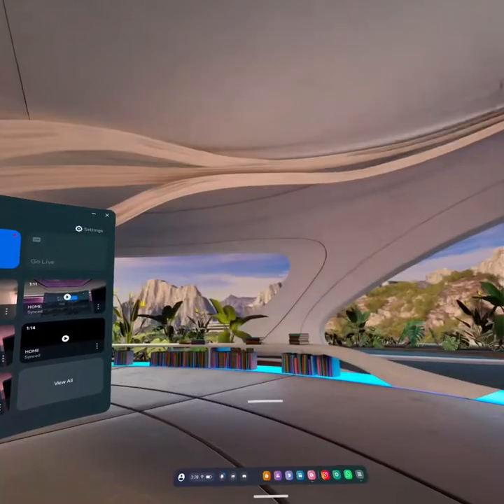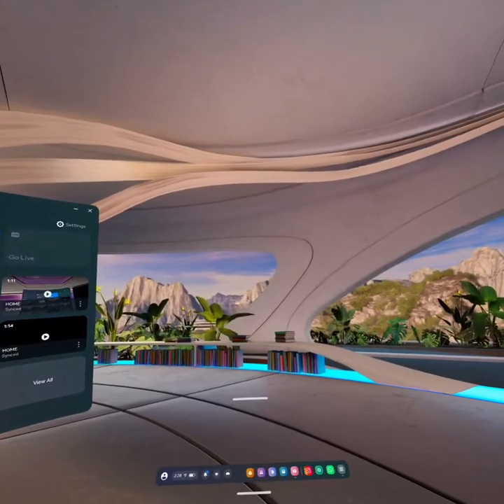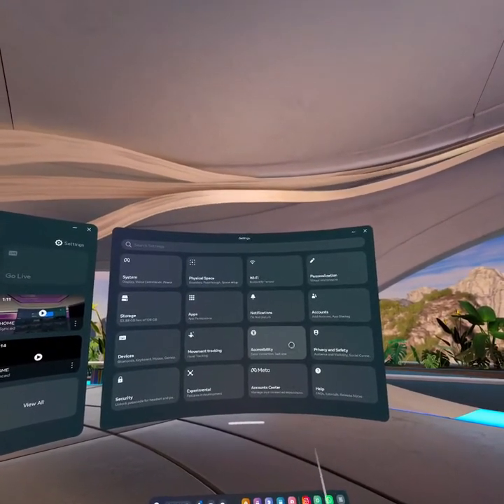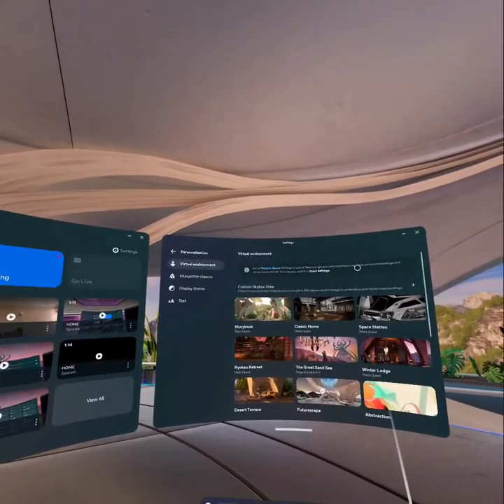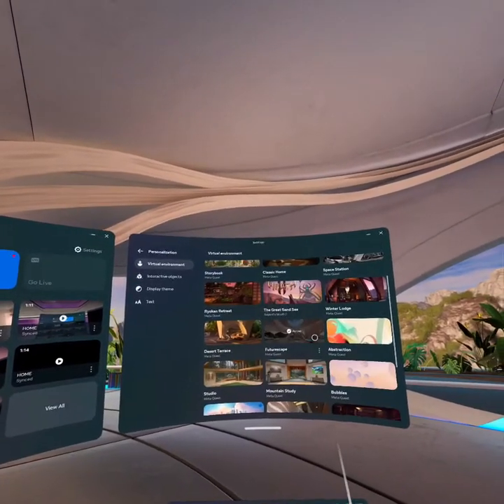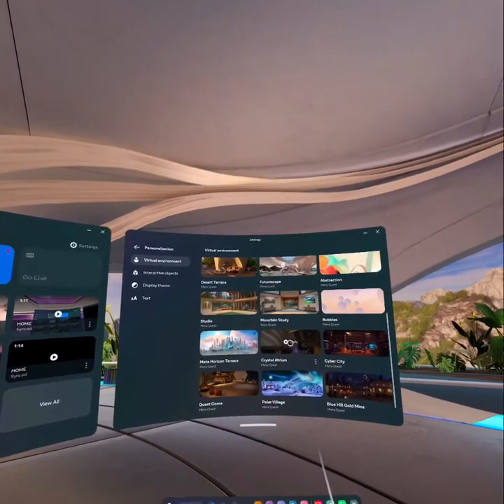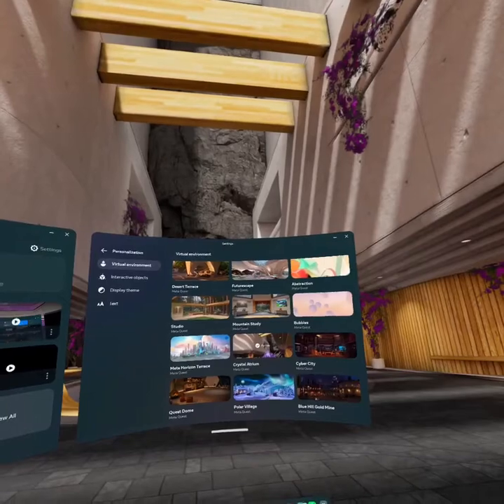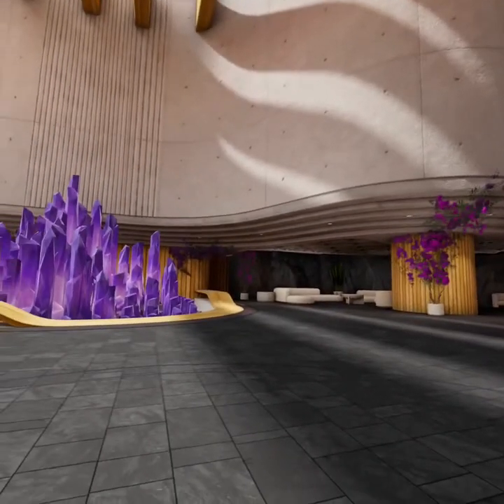How to Change Virtual Environment in Meta Quest 3?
Embark on a journey of customization and personalization with our latest tutorial on how to change the virtual environment in Meta Quest 3. Immerse yourself in the endless possibilities as we guide you through the simple steps to transform your VR experience in Meta Quest 3. Whether you're seeking a serene landscape or an electrifying futuristic setting, Meta Quest 3 offers a variety of virtual environments to suit your mood. Join us as we explore the settings, showcase the diverse options available, and help you seamlessly transition into a new and captivating virtual world in Meta Quest 3.